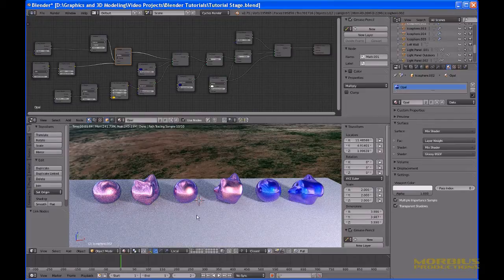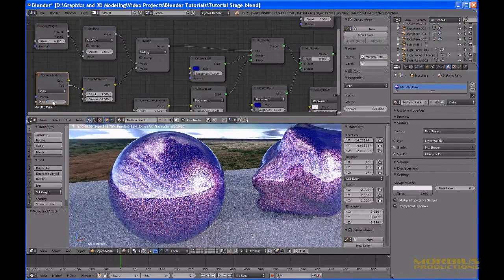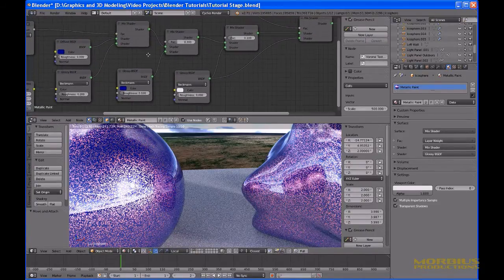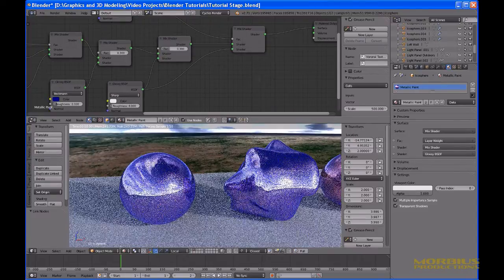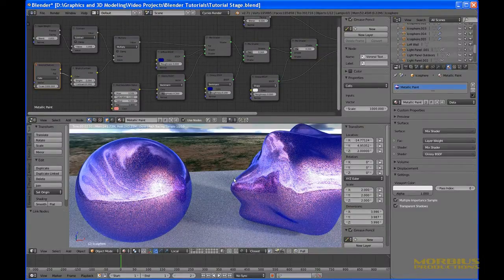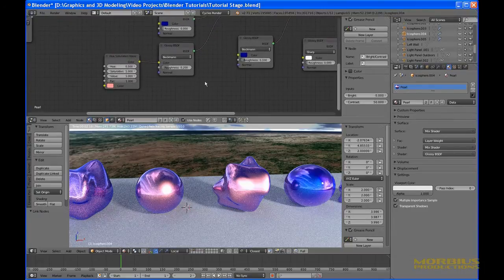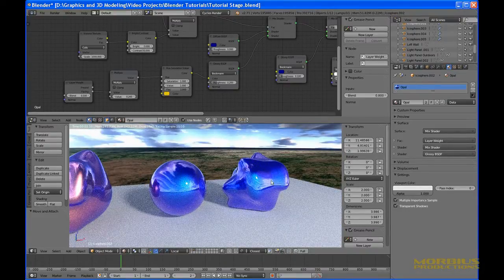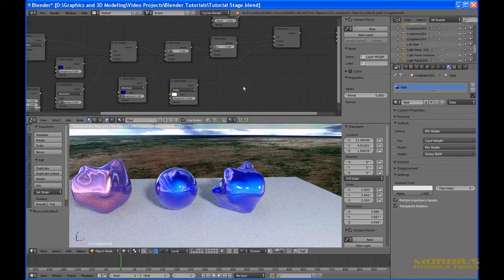Blender Cycles Material Tutorial: Metallic, Pearlescent and Opalescent Paint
This is a tutorial that shows an improved method for making metallic, pearlescent and opalescent paints for the Blender Cycles rendering engine.